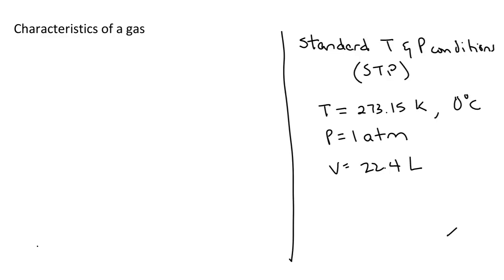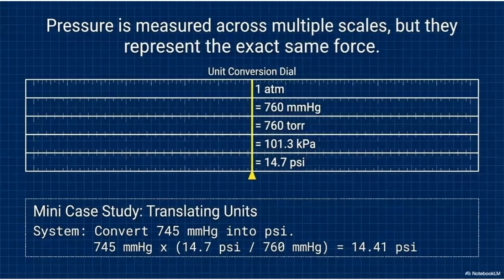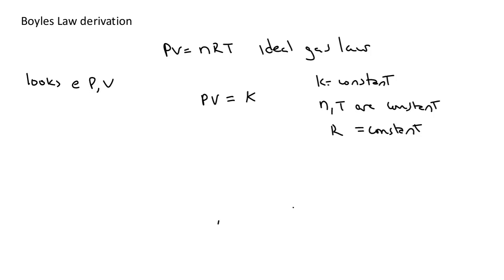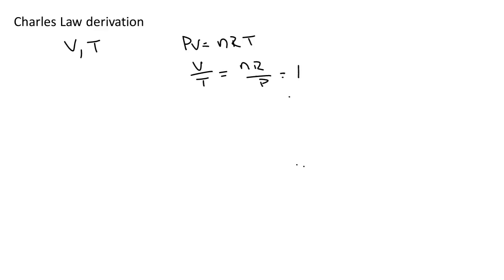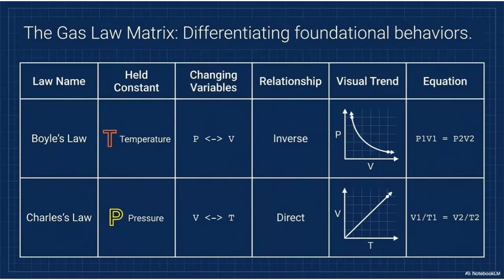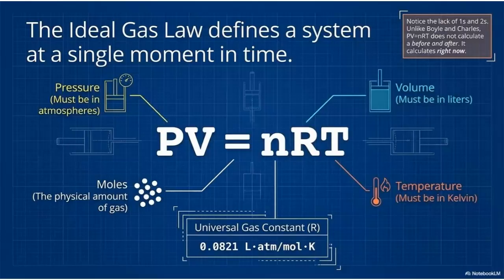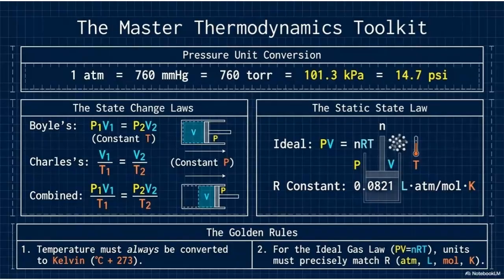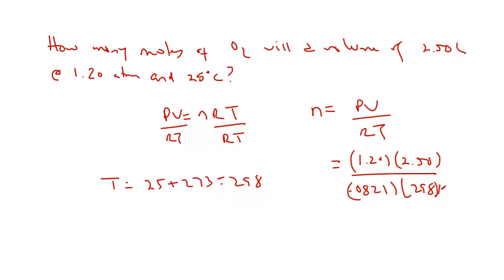Gases video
Gas Laws lecture video
Lake Sumter State College
Chemistry Department
Betancourt